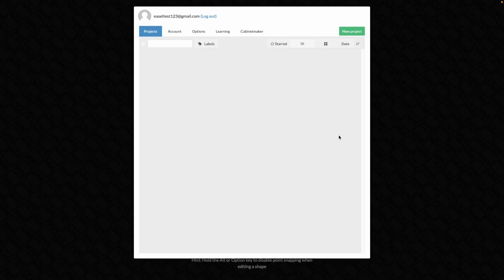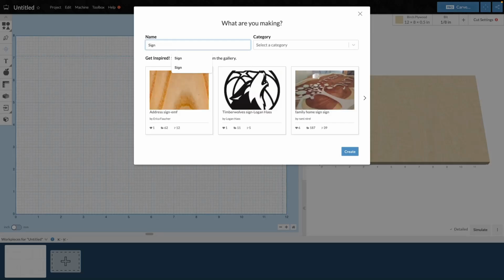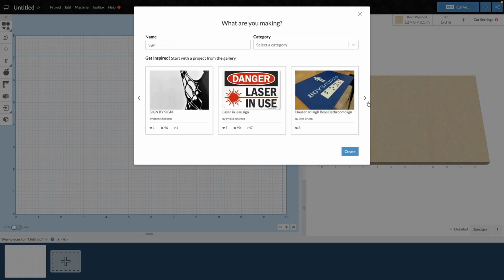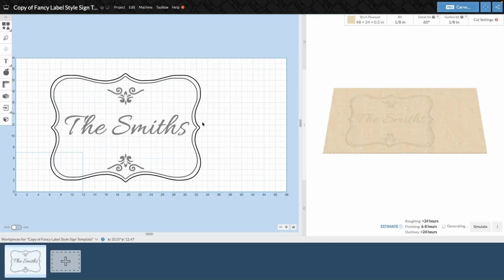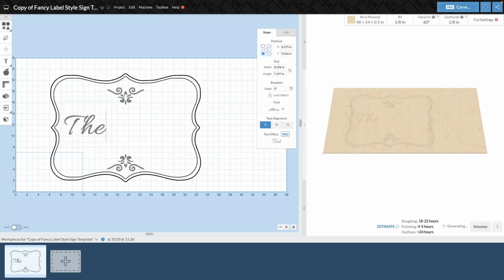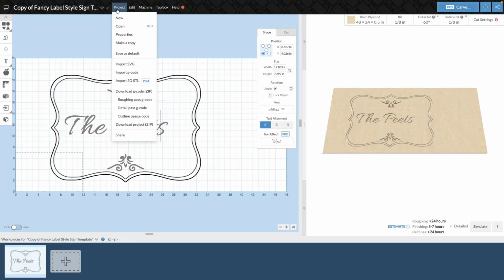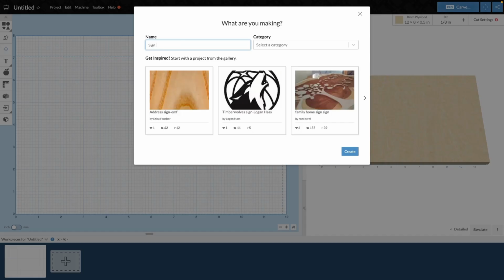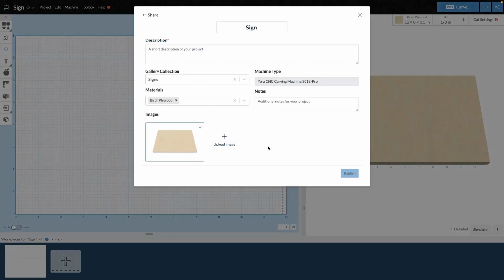Easel Software Feature Overview: New Project Creation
In this video, we will show the new project creation workflow in Easel.